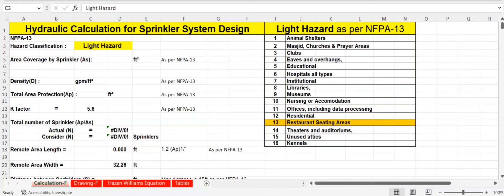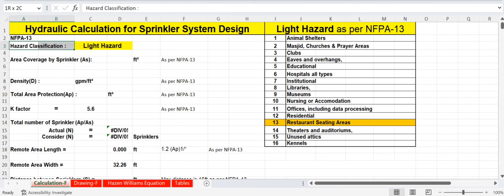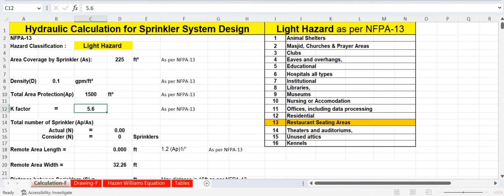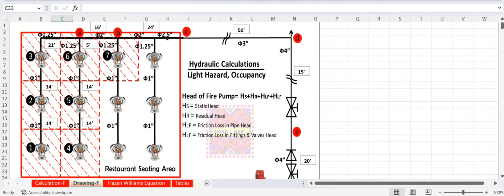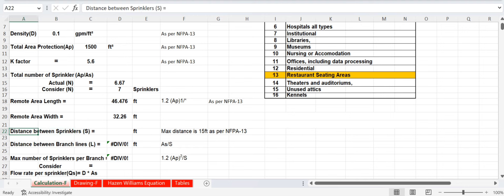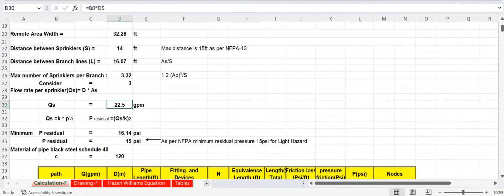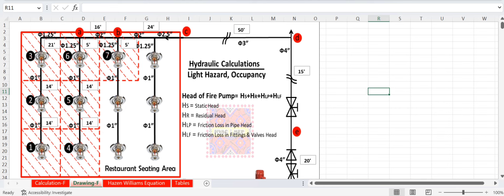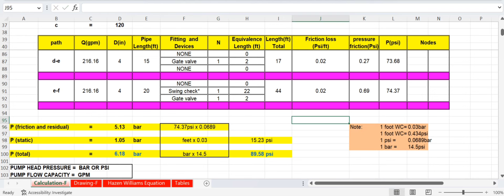NFPA 13 Fire Sprinkler System Design Calculation for Light Hazard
In this video, we dive deep into the world of fire protection engineering, focusing on the design and calculation of fire sprinkler systems for light hazard occupancies, as per NFPA 13 standards.
Whether you're a seasoned professional or just starting in the field, this tutorial will guide you through the step-by-step process of calculating and designing a sprinkler system tailored for light hazard areas.

🔍 What You'll Learn:

1. Understanding NFPA 13 requirements for light hazard occupancies
2. Step-by-step calculation methodology
3. Key design considerations for light hazard sprinkler systems
4. Practical examples and tips for accurate calculations

Don't miss out on valuable content—join the community today!